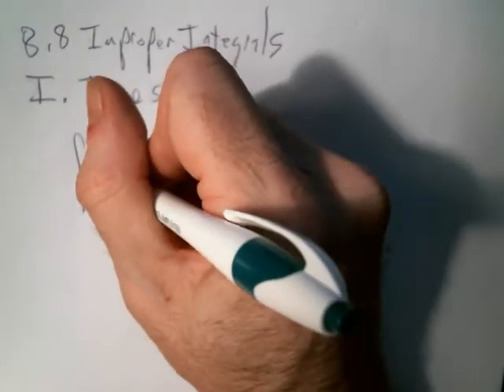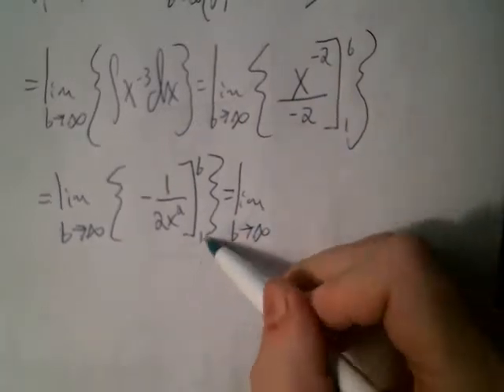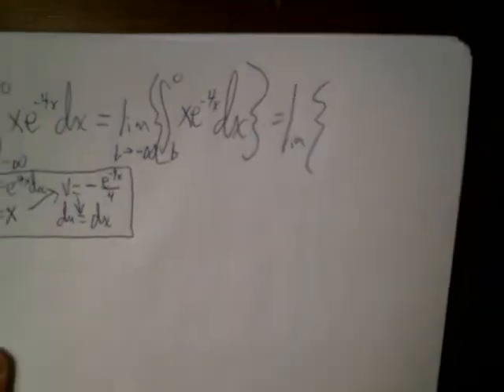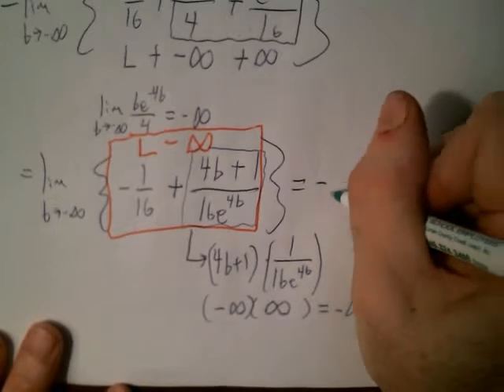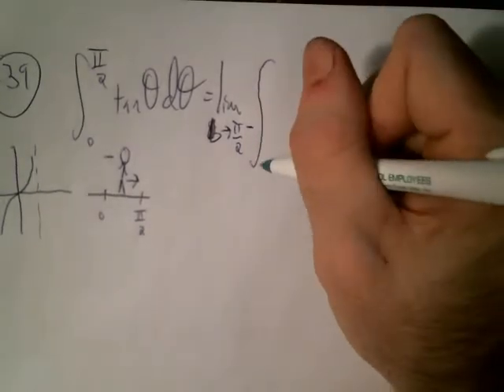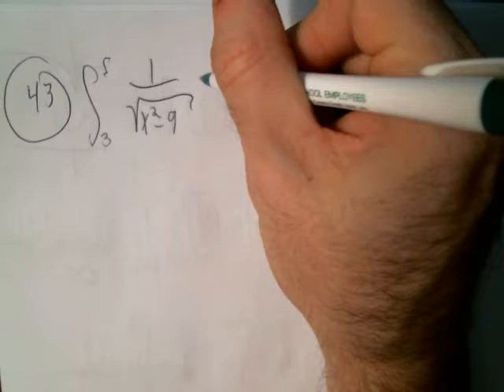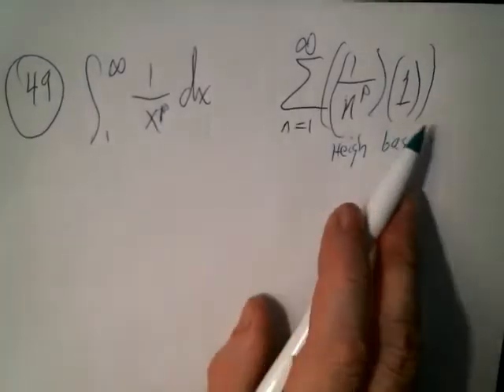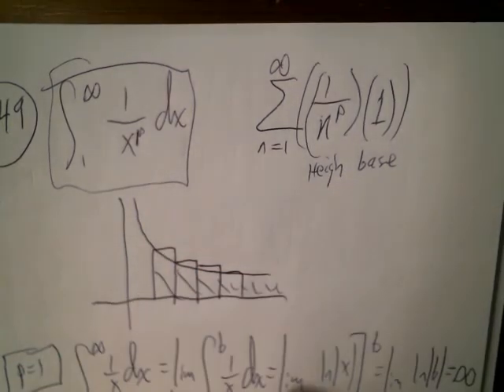1620 8 8